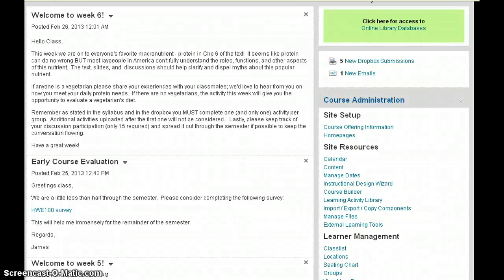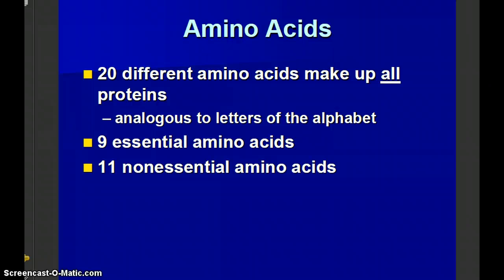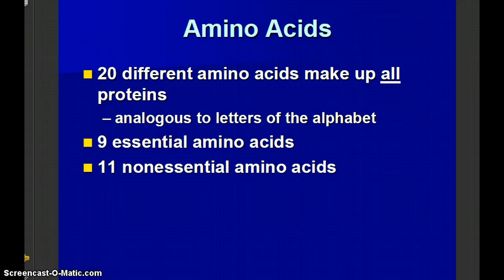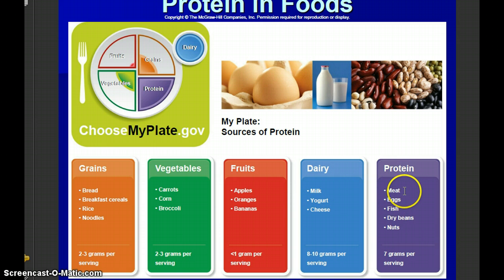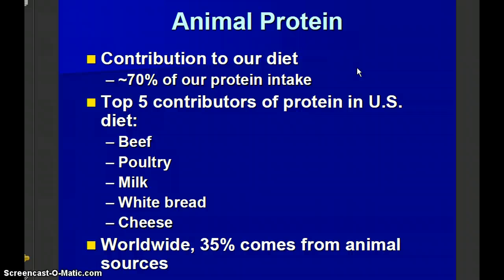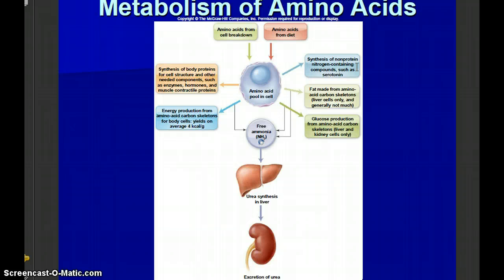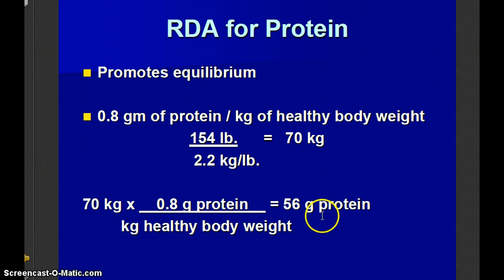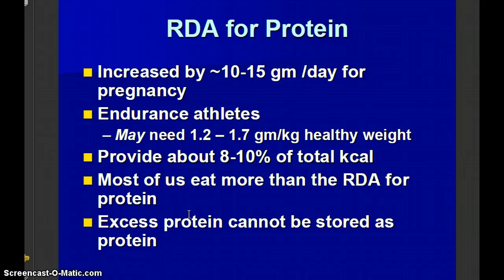Chp 6 video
Protein